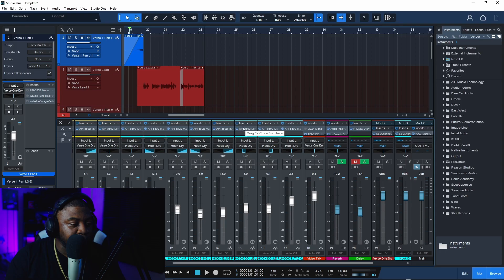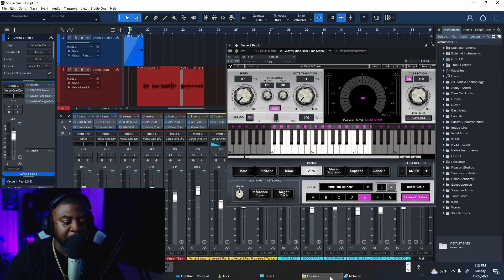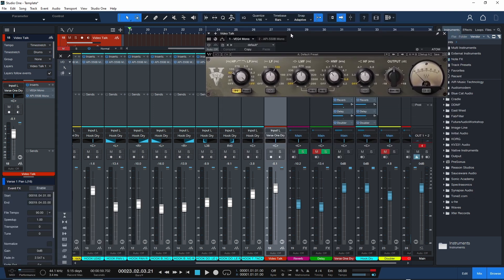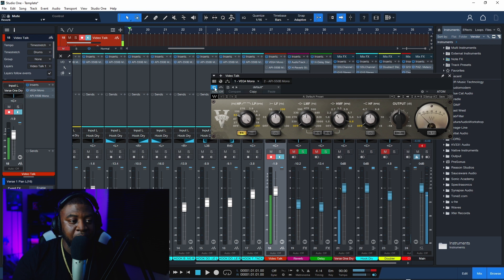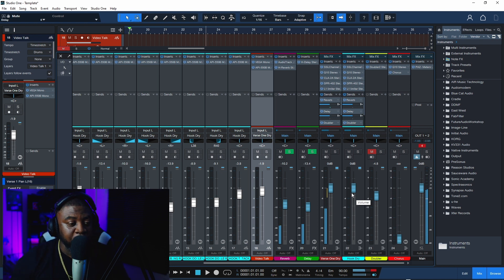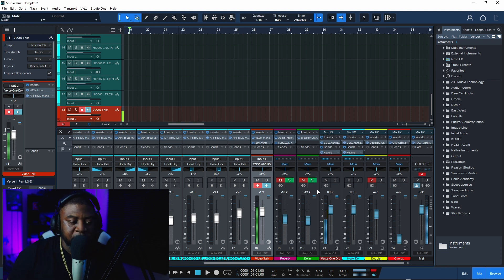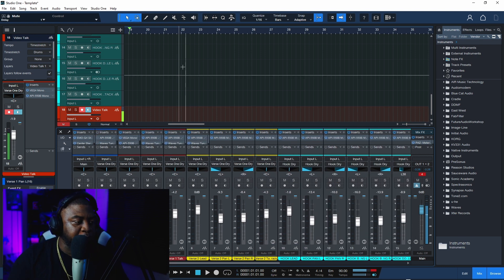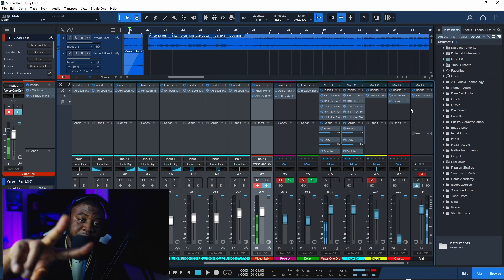Waves Studio One 6 Template It's Fire With Tips & Tricks PC USERS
Lets goooooo PC Users i got a good one for you in the store go check it out and bet you will love it...

Canon R5
16-35mm LIII
Sigma 18-35mm 1.8 EF
Mke Mic